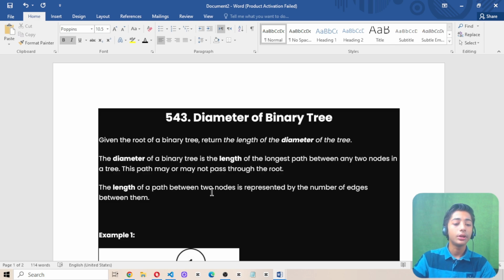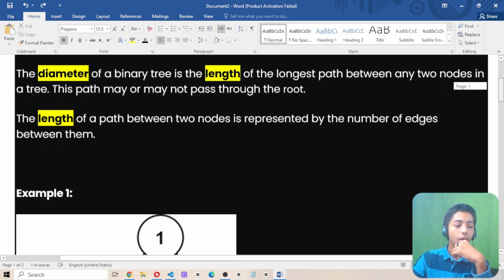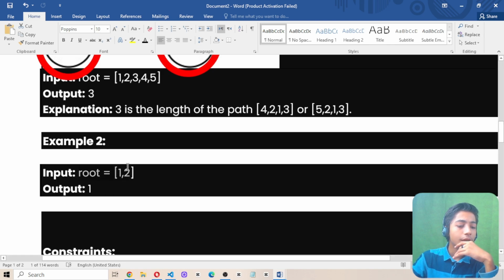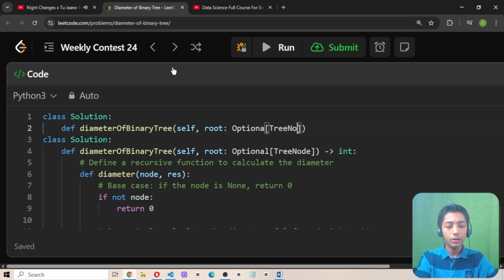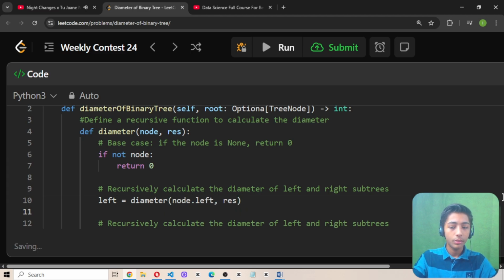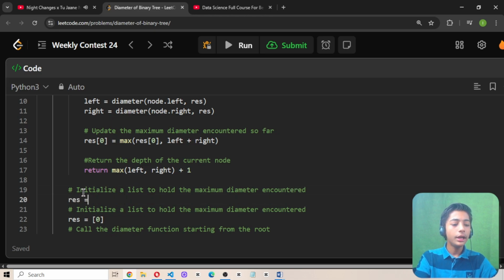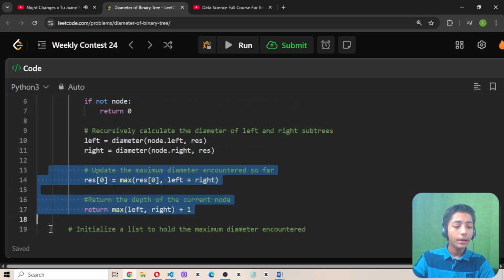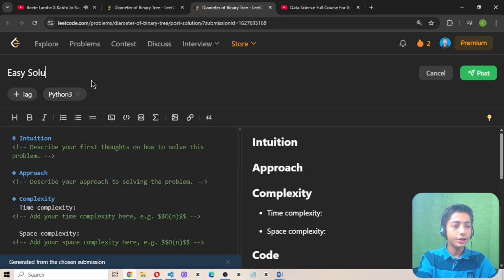Mastering LeetCode Problem-Solution Guide for Beginners To Advance! | Question #543